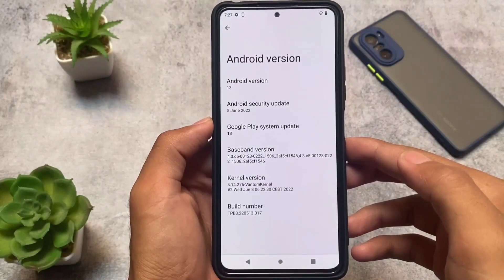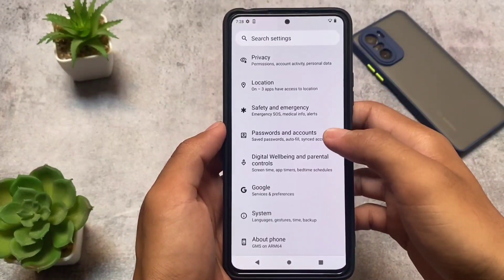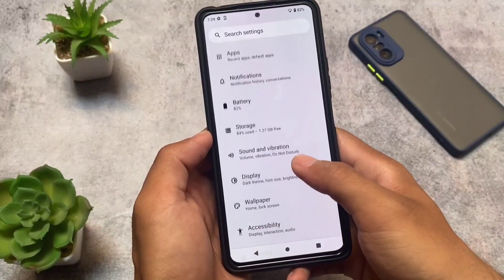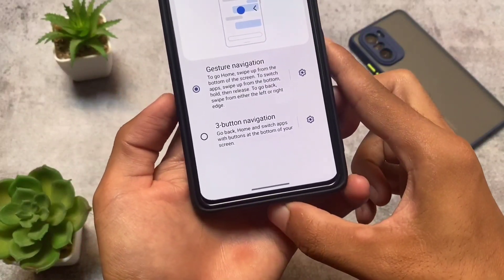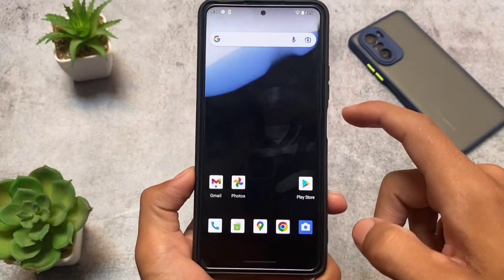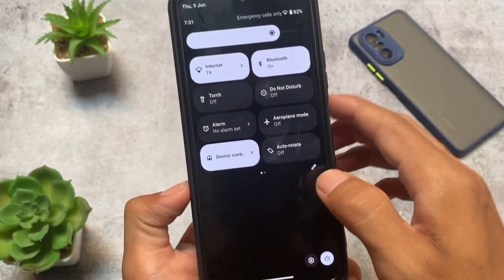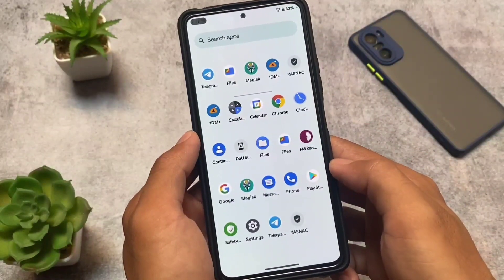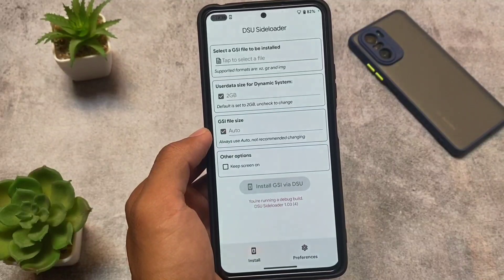Android 13 is here 😯🔥 [AOSP]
Android 13 is here 😯🔥
Hey guys, What's Up? Everything is good I Hope. In this video, I'm gonna show you " Android 13 is here 😯🔥 ". Make Sure to watch this video till the end to understand everything.

[Google Pixel 6a Video Leaked]